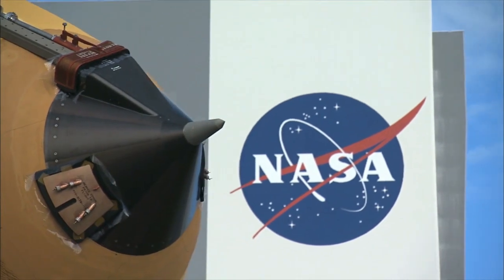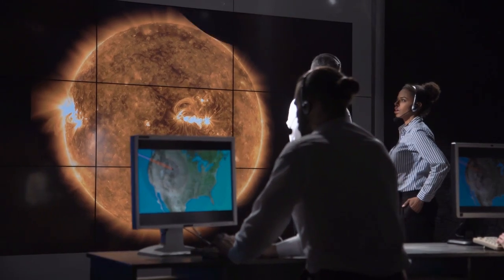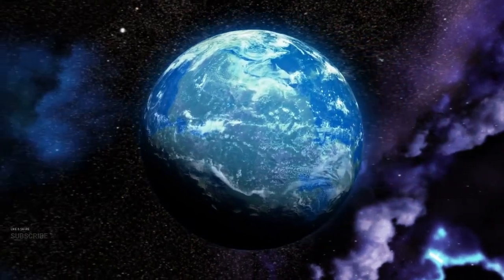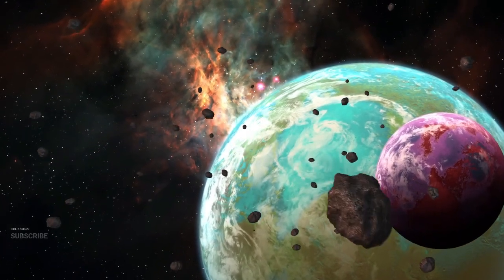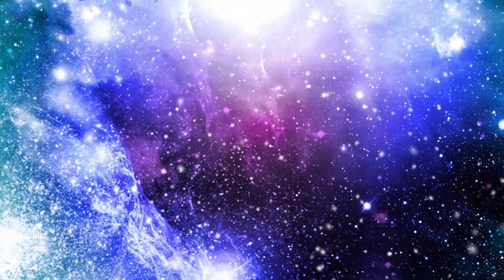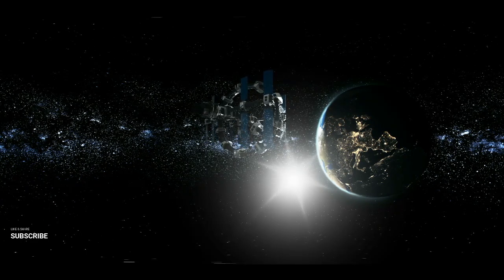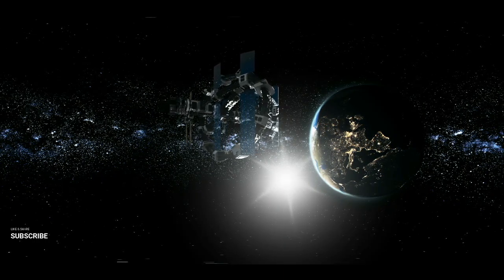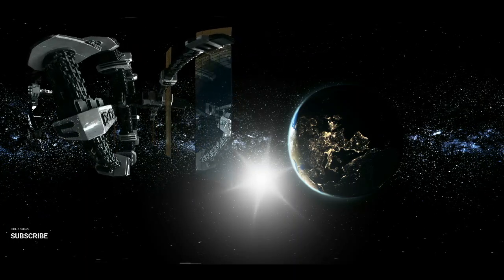Webb Has Simply Focused On the Most Distant Star of All Time. It’s Breathtaking!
The James Webb Space Telescope has done it again! This time, it has focused on the most distant star of all time, and the results are absolutely breathtaking. This star, located in the farthest reaches of the universe, offers a glimpse into a time close to the beginning of everything.

In this video, we reveal the stunning images captured by Webb, explain the science behind how this star was discovered, and discuss its significance in understanding the early universe.

Join us as we journey to the edge of time and space to witness the incredible capabilities of the Webb Telescope and what it means for humanity’s quest to uncover the secrets of the cosmos. Don’t miss this awe-inspiring discovery!